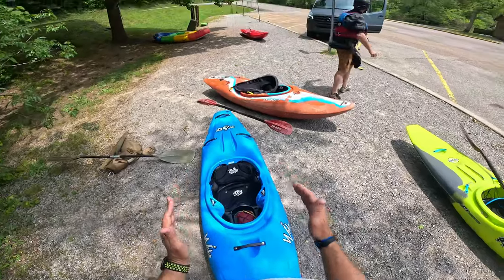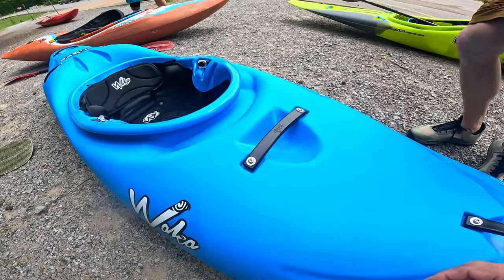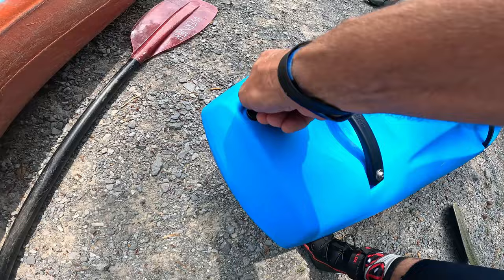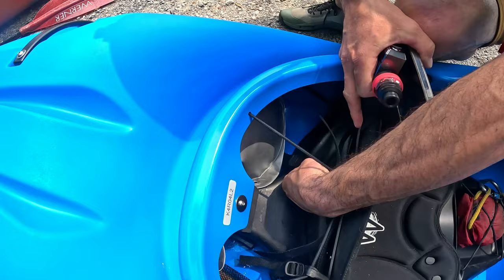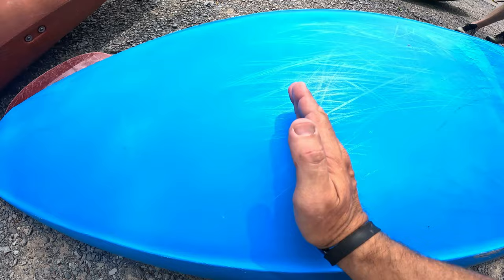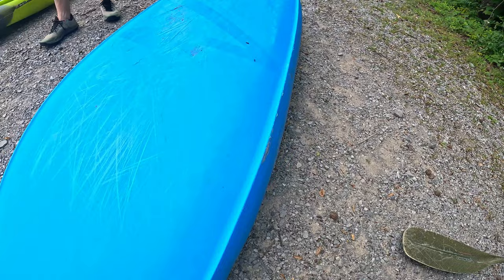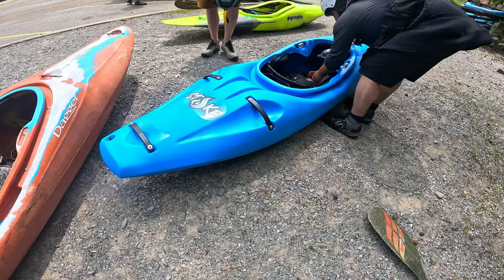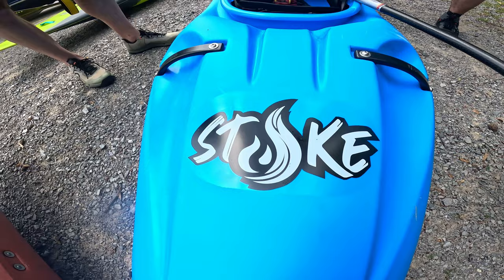Waka Kayaks Stoke "1st Impression"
Waka Kayaks Stoke,

We are still in the early days learning the Stoke and a more accurate description will be posted in the following month as the boats get tested by the whole Waka Team and wider public.

Here’s what we know so far: The Stoke is by far the skippiest boat we have ever made. It’s fast, it’s loose, it’s predictable, it surfs, it’s easier to roll, more hand room, and has awesome secondary stability. This is what comes to mind, I’m sure it may have some drawbacks like every boat but the only thing I notice so far is when you want to use the stern like a puffy steeze you remember it’s a full volume creek boat.
The Stoke isn’t replacing any boats in the Waka range but more complimenting the Steeze/ Puffy Steeze in particular. It fills the gap when you need the extra volume and speed while being an absolutely familiar feeling to the Puffy Steeze which makes it slick to change from one to the other according to what water you are running. The Stoke will be a good alternative to the Gangsta for racing in proper whitewater courses as it is far easier to control with extra rocker and a release hull. For more flat water races the Gangsta will still rule. The OG is still the king in the shorter creeker range. It’s size and rocker loves tight steep creeks of any volume.
Enjoy the Stoke!

Easy to adjust outfitting is what the Stoke has been equipped with. We wanted to have strong but fast adjustment to our outfitting to ensure it caters for everyone from schools to experts.
Seat
The seat is Roto-moulded. It has three screw holes under the hip pads on seat tab to adjust the seat position. Just loosen two screws and the seat will slide forward and backwards. The seat is very comfortable, especially over longer periods of time.
Hip Pads
Shaped pads are provided that velcro onto the seat. Also they have two straps that go around the seat to provent loosing them in a swim. Two extra pads for each side are provided for easy adjustment. You can put one or two pads between the shaped pad and the seat as required.
Back-band
The back-band is extremely comfortable. It has two ratchets and ladders, making it easy to adjust and tighten. It can be adjusted even more by altering the length of webbing on the back of the back-band. The back-band has been mounted to allow for easy access to any safety equipment or overnight gear stored behind the seat.
Thigh braces
The thigh braces are extremely comfortable. They are simple, light weight and most importantly, very effective, giving you perfect control.
The thigh braces in the Stoke have purposely been left longer for extra knee grip for the full on boaters. If you find this is to much or want easier exiting from your boat you can easily trim the braces down 5mm-10mm preferably with a rasp.
Foot-block
The foot-block is fully adjustable thanks to four thumb-nuts on the inside of the hull. The width of the foot-block is also adjustable, depending on the position of the foot block.